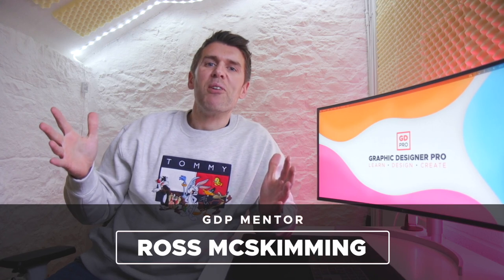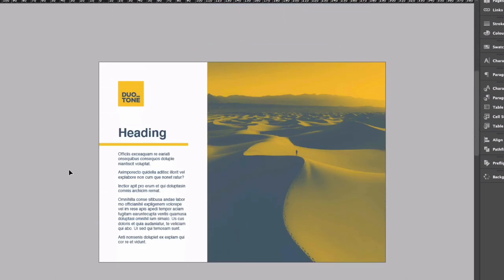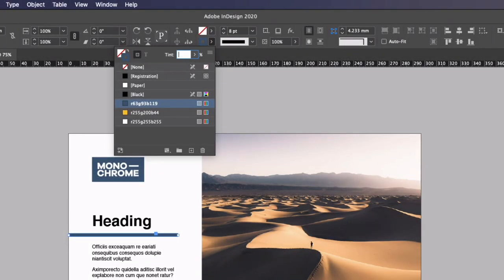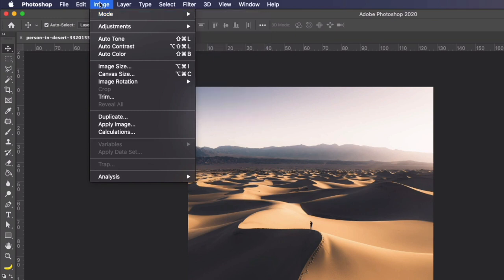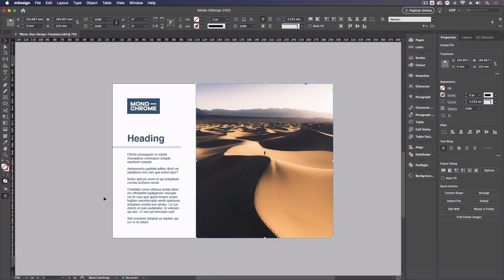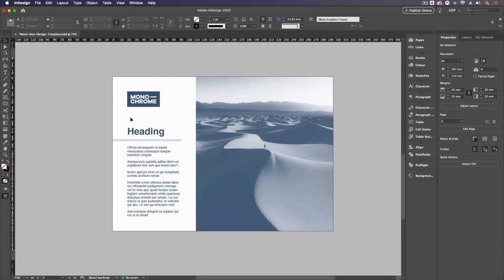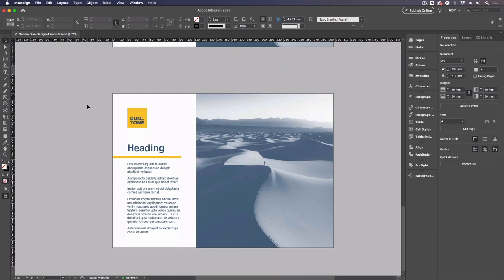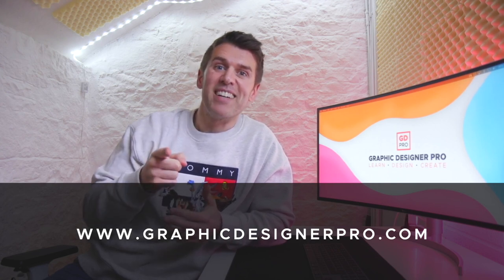Monochrome & Duotone Designs • Adobe InDesign & Photoshop Tutorial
In this video, we’ll show you how to set up and create monochrome and duotone designs using Adobe InDesign and Adobe Photoshop.